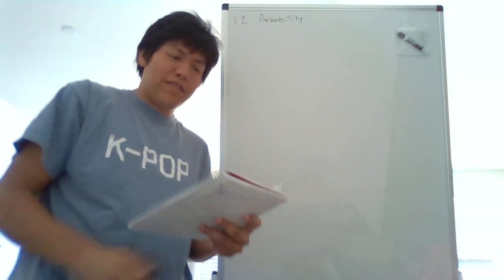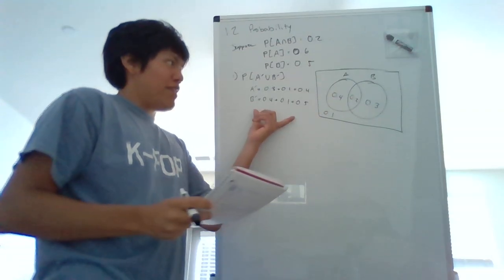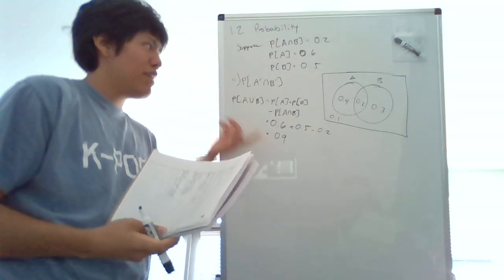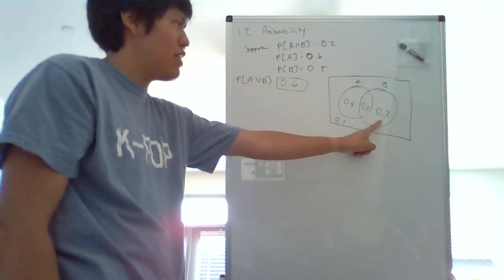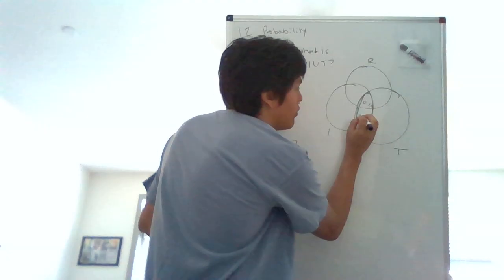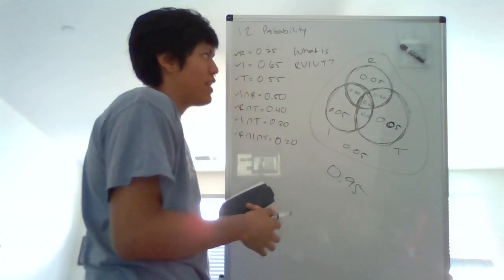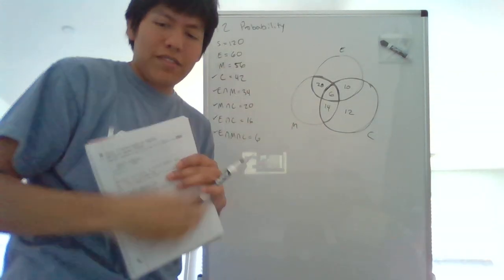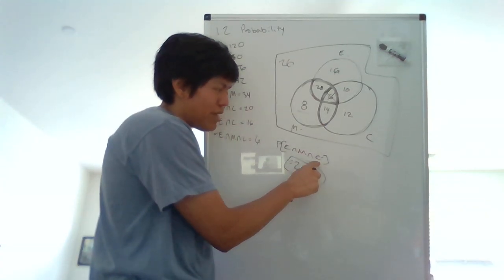1.2 Probability Problems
these are the problems at the end of chapter 1.2, i repeat myself a lot but it also helps me to drill concepts in my head